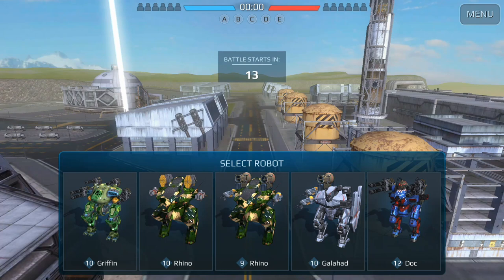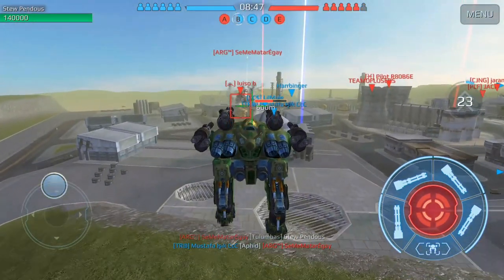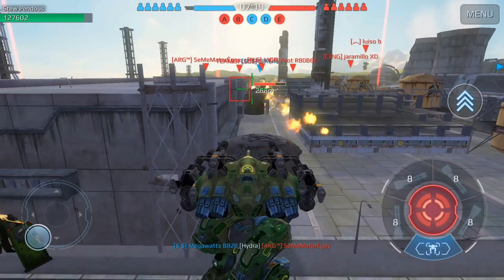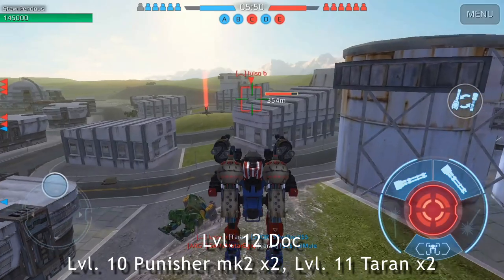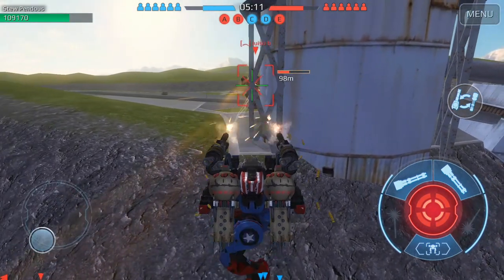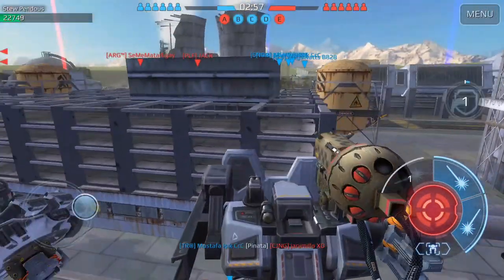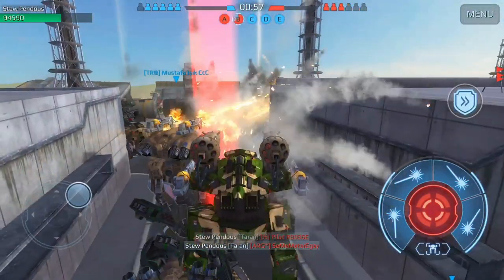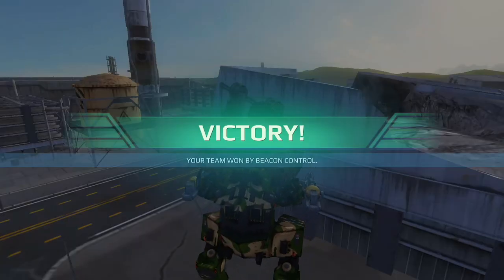War Robots - DB & Plasma Rhinos / Doc in a SUPER Close Round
Hey peeps!  Today we're taking a look at some gameplay with Rhinos at the request of many people.  We'll keep talking about them because there are lots of different things to talk about.